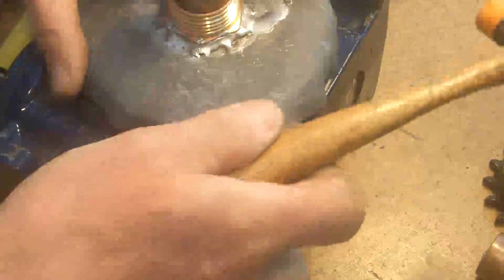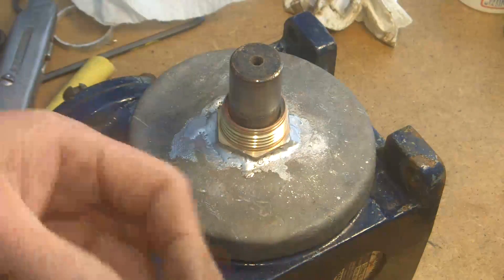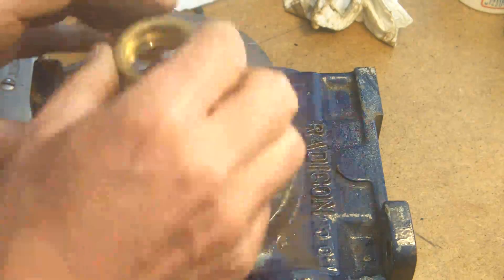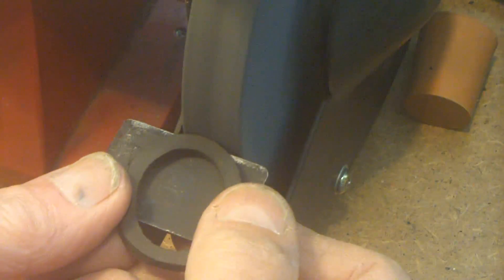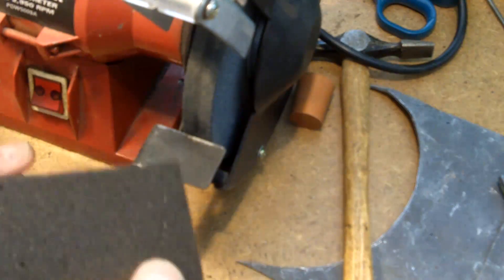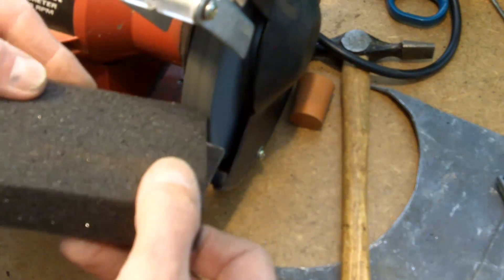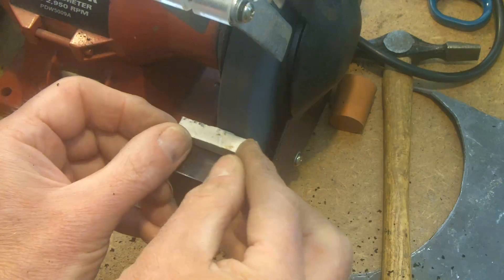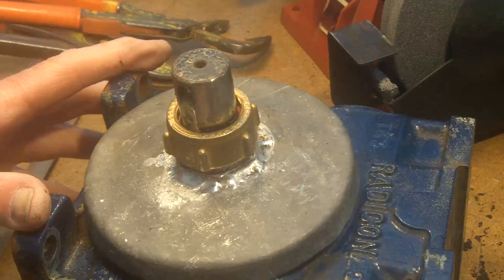About Radio 75 Antenna Rotator part 7 completion of sealing the rotator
In this video I finish work on protecting the bearing from the ingress of water.

Kind Regards...Andy
GWØJXM